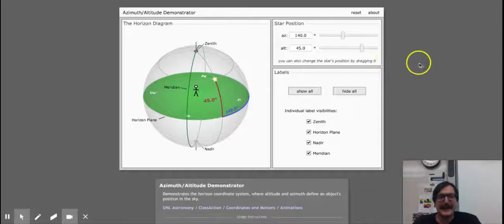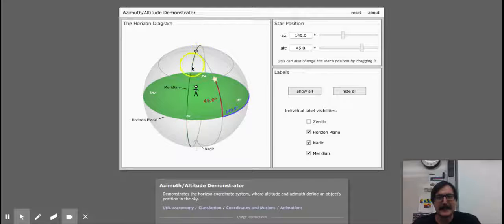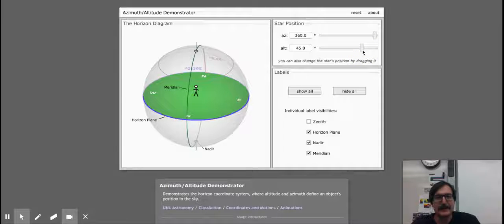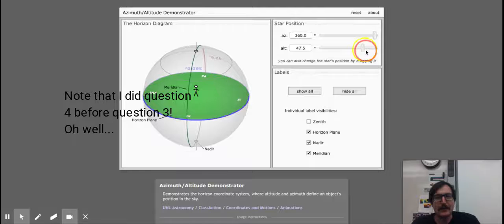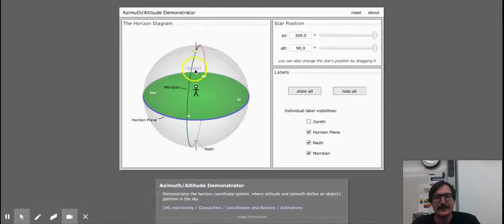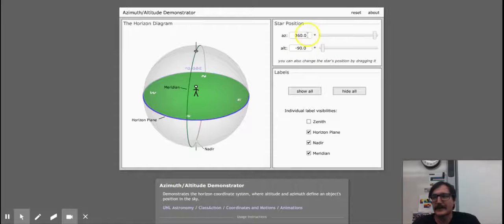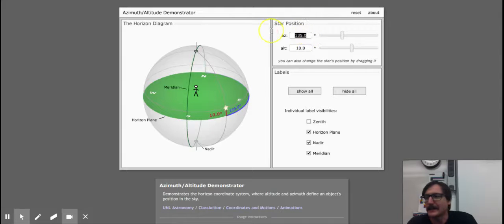Science 9 UE Azimuth and Altitude applet questions